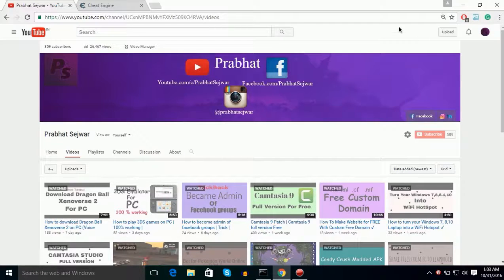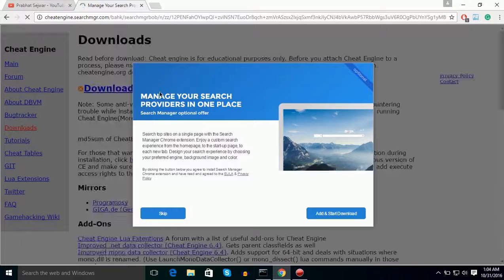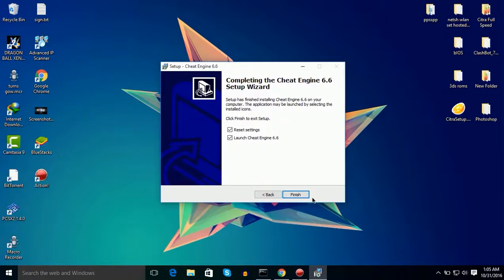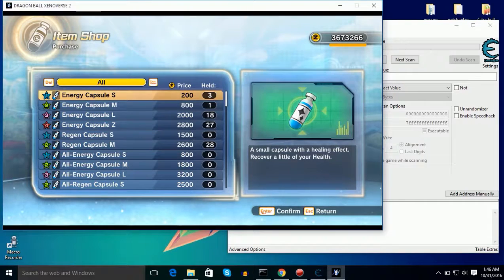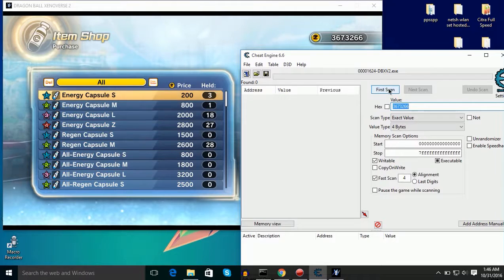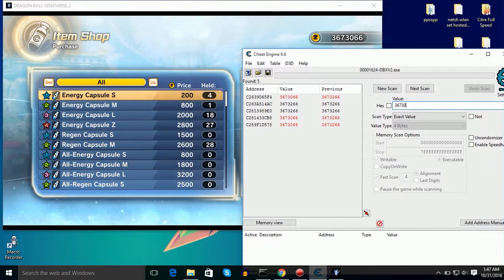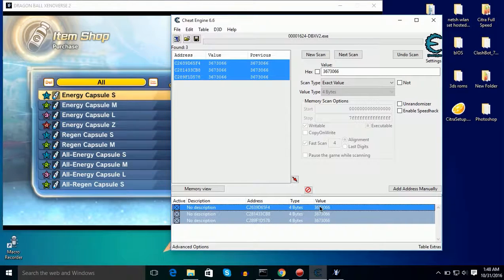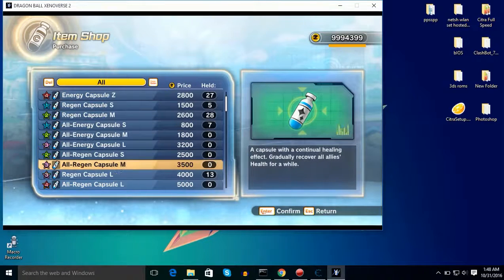How to hack Dragon Ball Xenoverse 2 PC (Voice Tutorial)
Hii guyz, In this video i am teaching that "How to hack Dragon ball Xenoverse 2 on PC" With cheat engine and with this trick you can hack Zeni, level and other things which are in numbers form.

Note : This video is for Education Purposes only.

What is Cheat Engine ? What you can do with cheat engine ?
-Basically Cheat Engine is a awesome software to cheat/hack games and with Cheat Engine you can change the values and that means you can change your money in games, you can speed hack games too and lots of other cool stuff you can do with the help of Cheat Engine. It works for all offline games but it doesn't work for many online games.

Link of Cheat Engine

Note: Make sure you don't install and download extra things which comes with cheat engine.

I hope you liked this video make sure you like,comment and subscribe and if you guyz have any problem then make sure you comment down below, i always give answers to all comments :)

See you guyz next time.